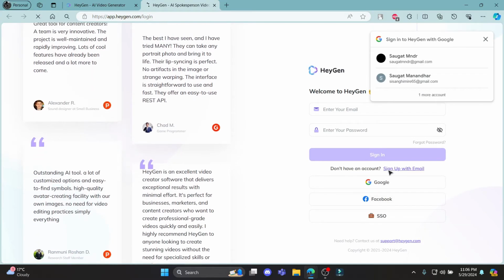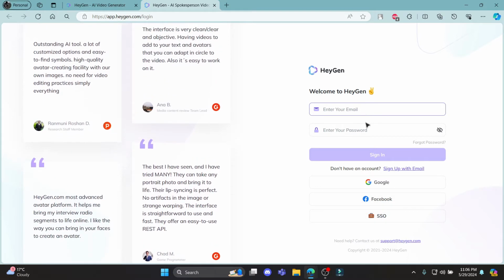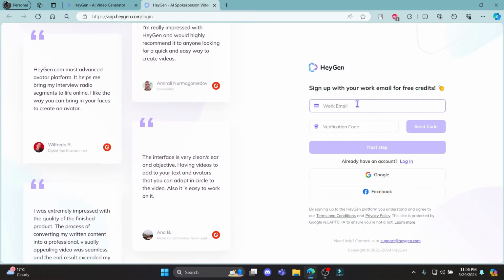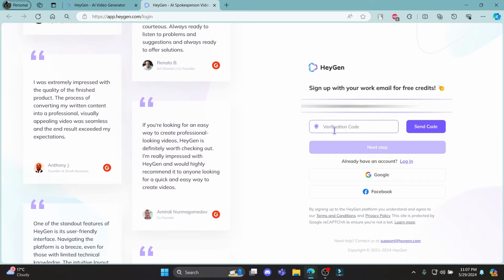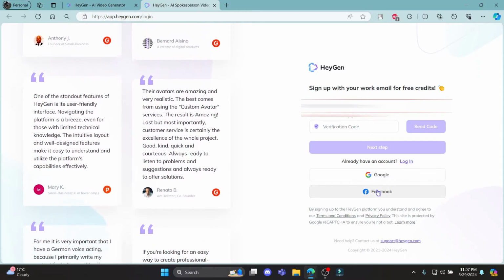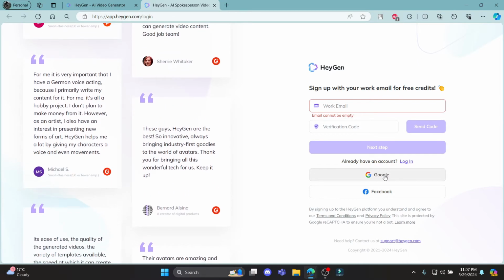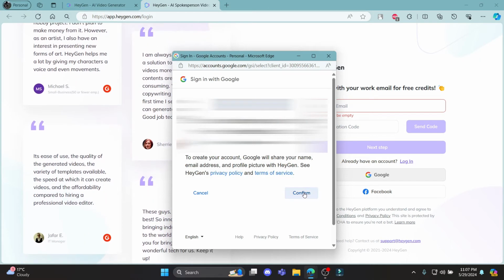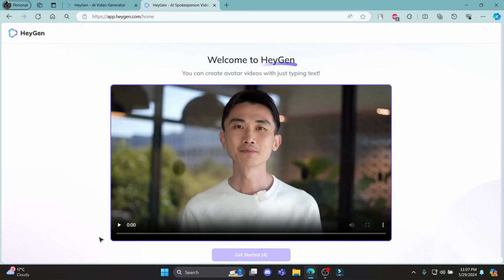Heygen AI Sign Up: How to Create/Open Heygen AI Account 2024?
Learn how to sign up for a Heygen AI account with our guide. Follow our instructions to create your account and start utilizing Heygen AI's cutting-edge features.